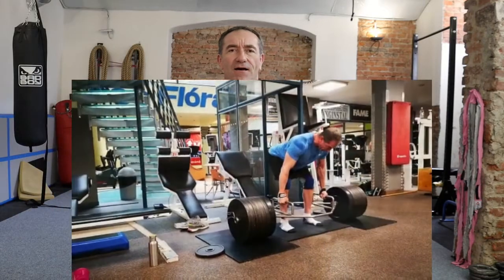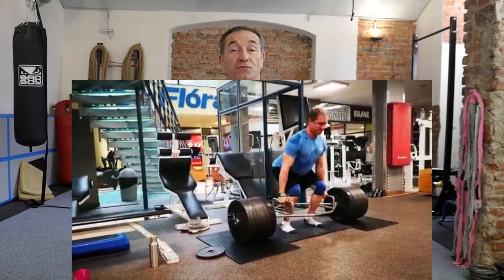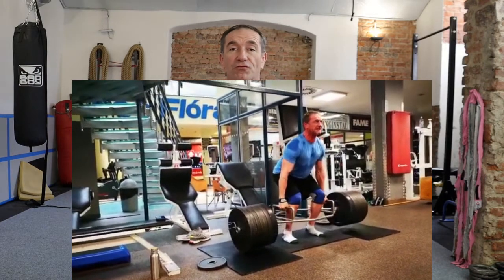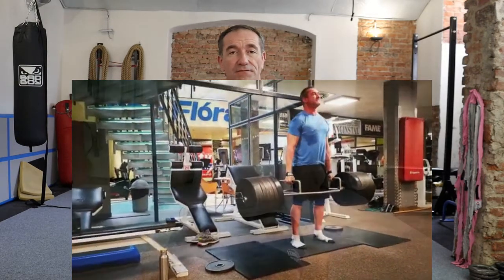Herniated Disc Recovery My Story Part 2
💯 *FREE STUFF!*

One of the most common questions I hear from clients and I see on the internet is:

Can I come back from a herniated/bulging disc?

Maybe you are a competitive athlete, a weekend warrior or a busy and active parent and you have just been diagnosed with this injury.

Perhaps you are struggling to see progress and wondering will you ever be back to full strength?

Well, the short answer is YES you can come back!!

In today’s video I would like to share part 2 of my own success story about my experience with lower back pain, sciatica pain, herniated and bulging discs.

If you haven’t already checked out part 1 I suggest you do that first so you can have the full story about my disc herniation and what happened to me at that time.

Today though I will be going over the specifics of what I did to recover from my herniated disc and how I incorporated it into my daily life.

I am hoping these videos about my own story with lower back/sciatica pain can help somebody that’s in need of a truly motivational video on how you can overcome pain and heal discs naturally.

Herniated Disc Recovery Process Video Contents:

00:00 Introduction
01:31 How Does An Injury Occur
03:05 My Rehabilitation Plan
05:53 McKenzie Push Up
06:55 Decompression Stretches
07:50 Hip Flexor Stretch
10:28 Avoiding Flexion Before Noon
11:36 Core Exercises
12:50 Water Consumption
13:54 Sciatica Nerve Pain Stretches
17:24 Concluding Remarks

If you have any questions about this video please hit me up in the comments below.